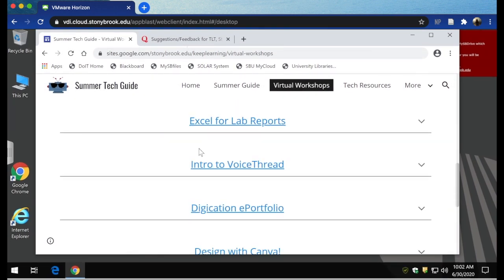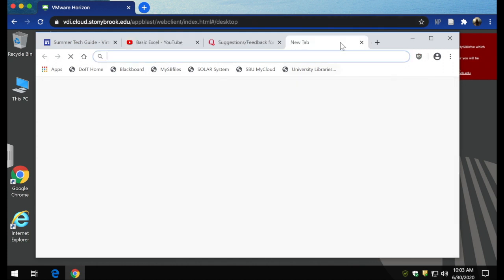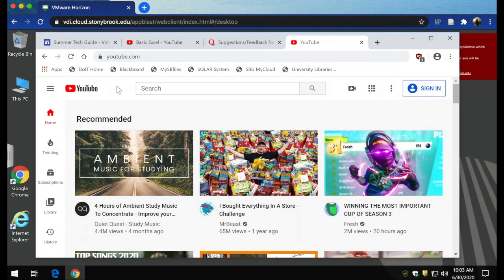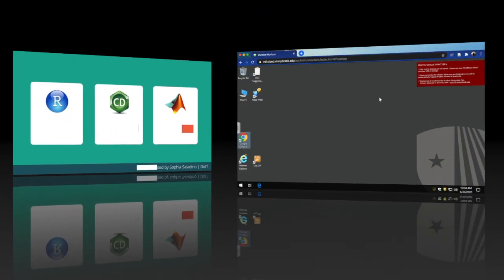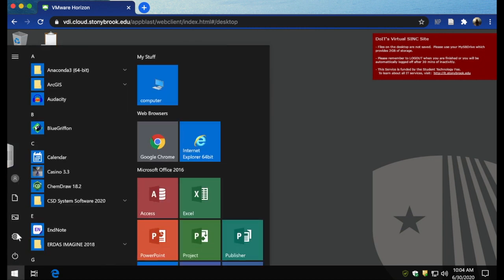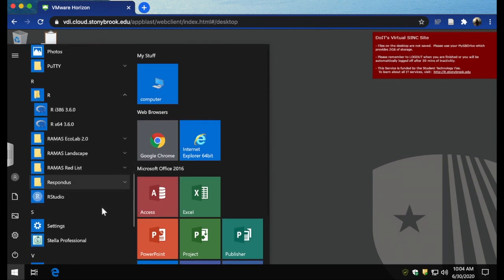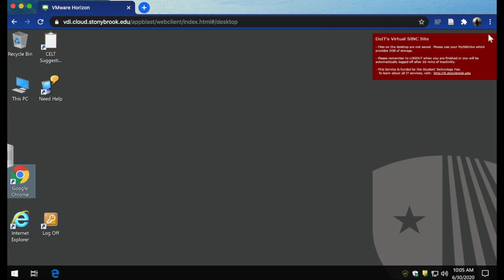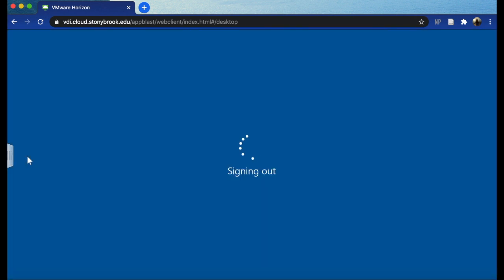Virtual SINC Site Tutorial